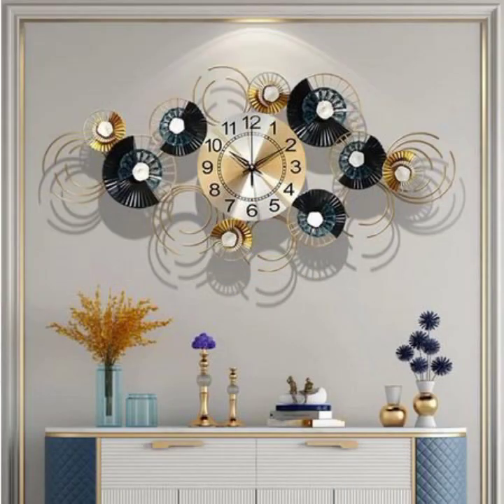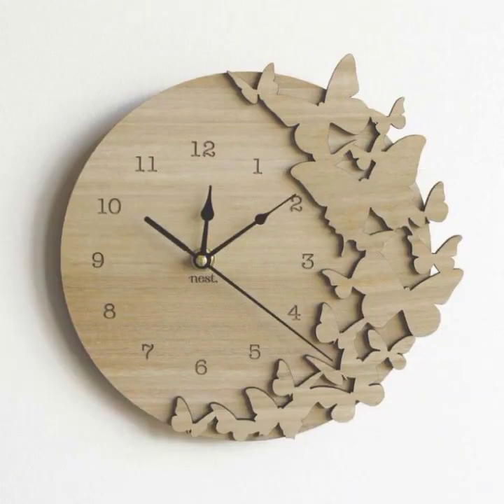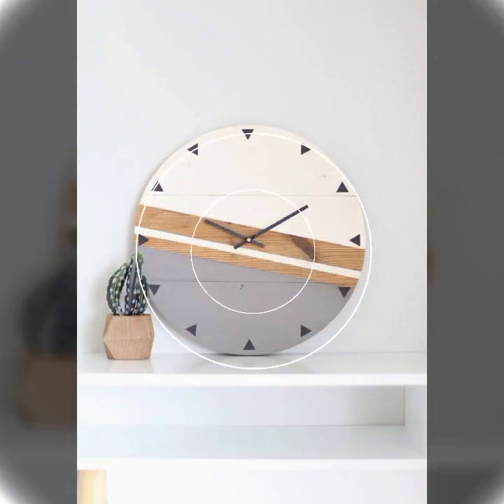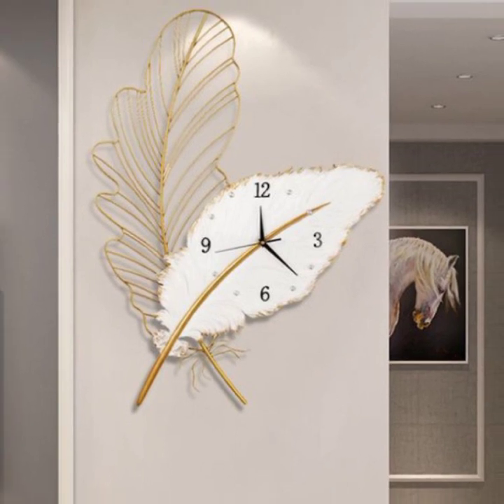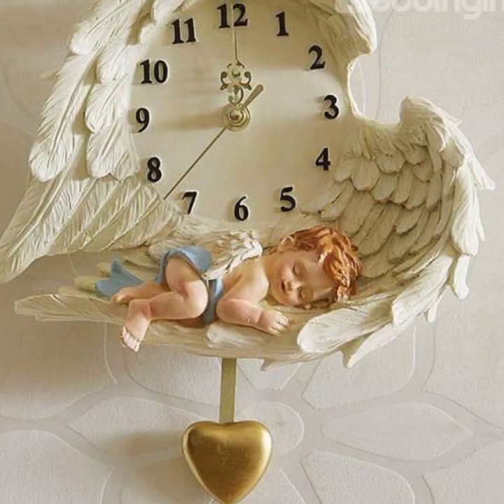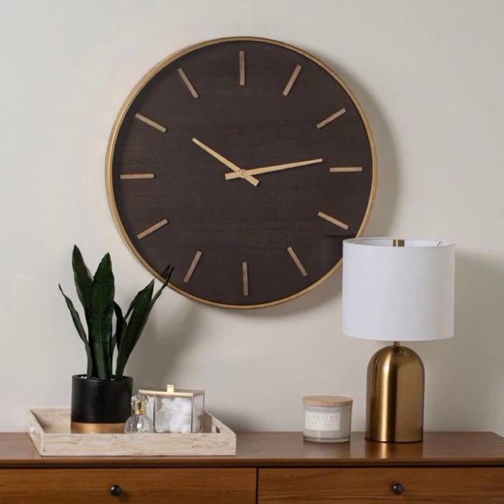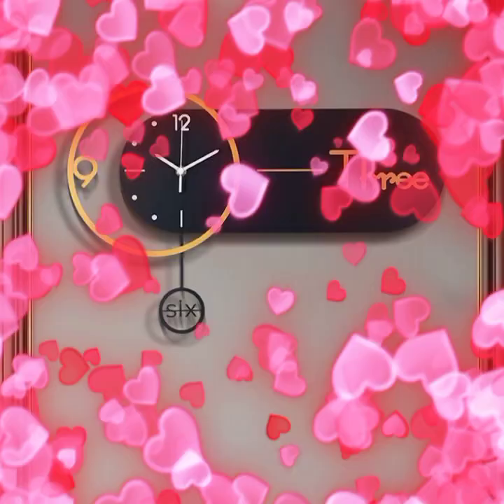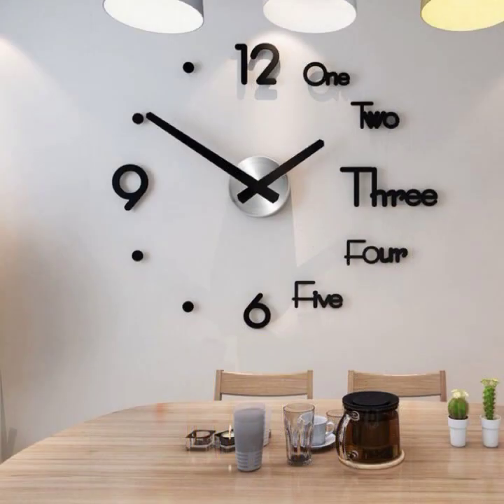Most Adorable Elegant Wall Clock|| Topper design of Stylish prettiest Wall Clock 2023